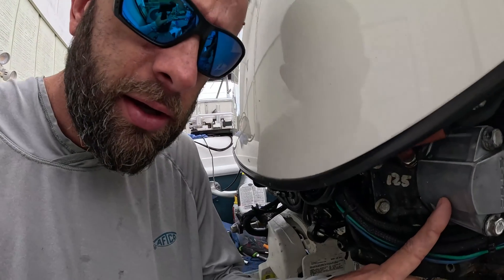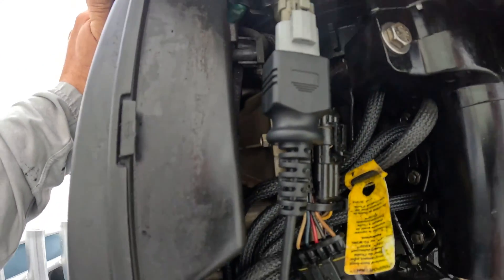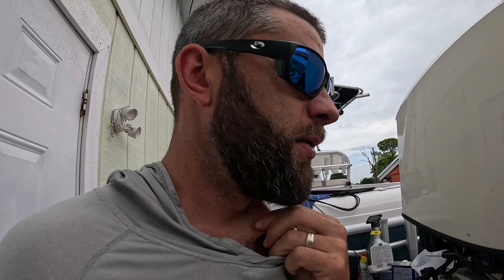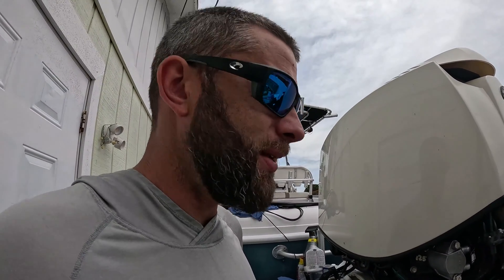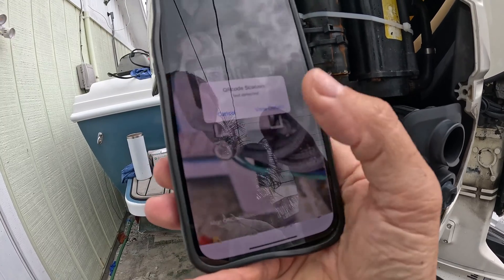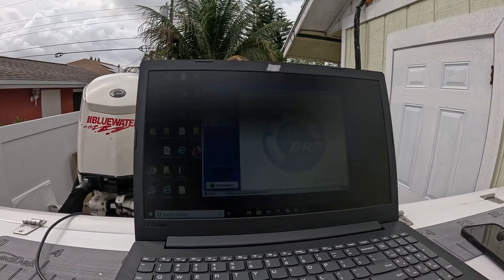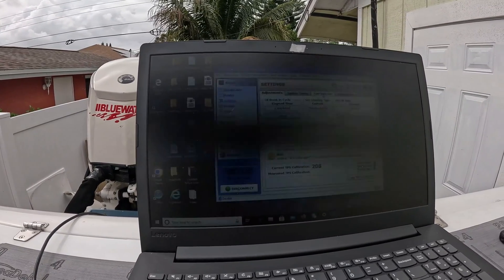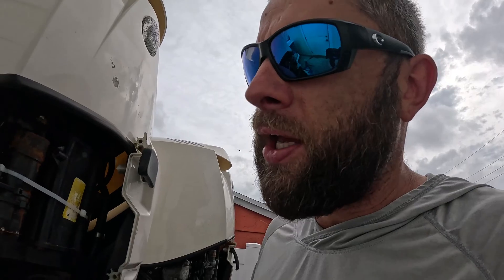How to program Evinrude Etec G1 injectors (DIY)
In this video i will show you how i program my evinrude etec injectors at home. This video will save you time and money. Also, relieve the hassel of taking your boat to a dealer or mechanic. I hope this helps.